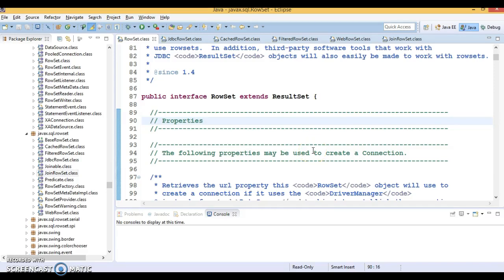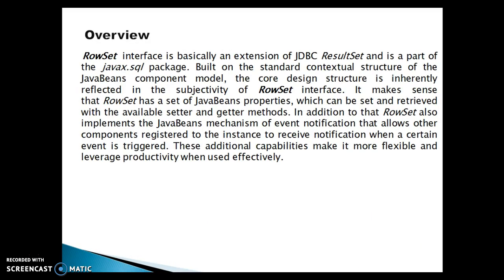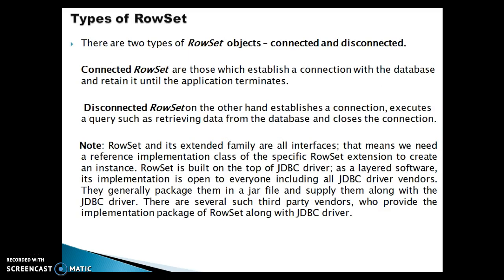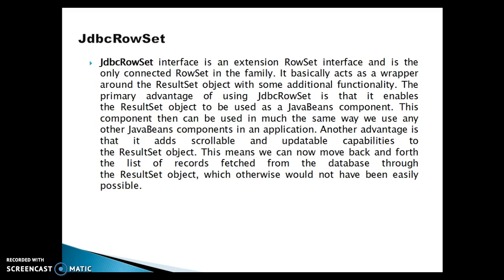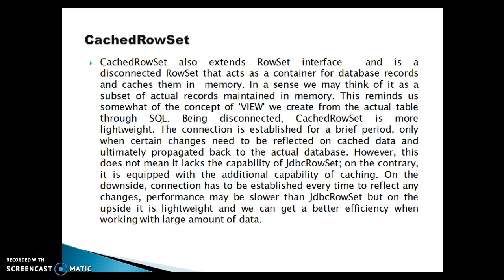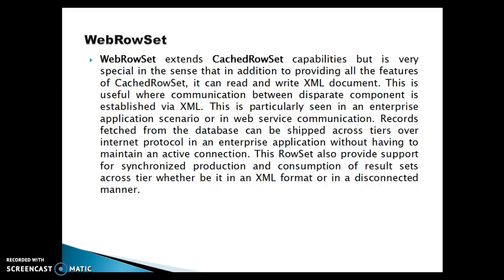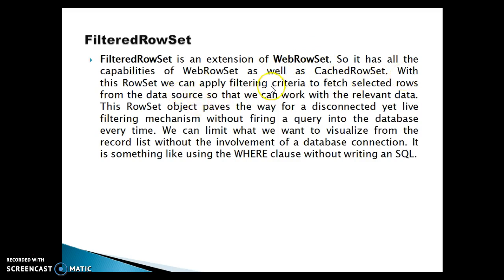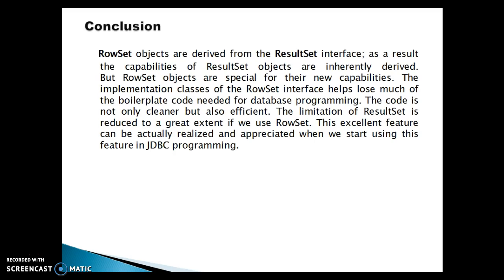35.RowSet in JDBC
In this video you will learn about RowSet concept in JDBC.